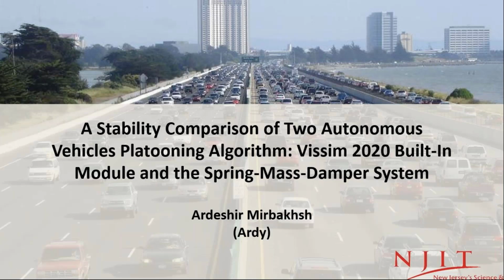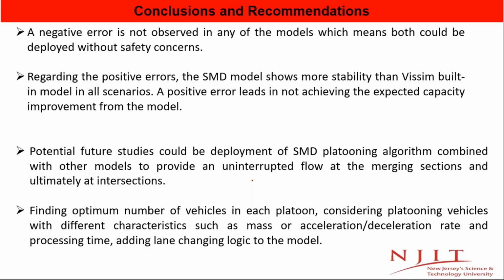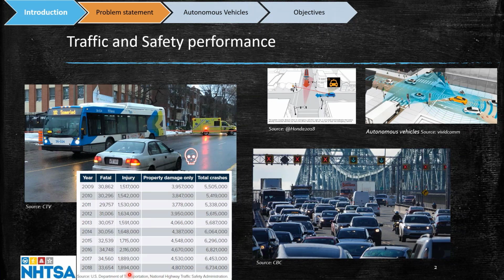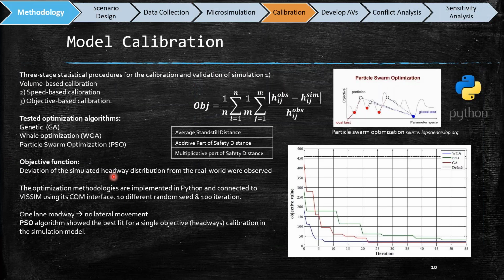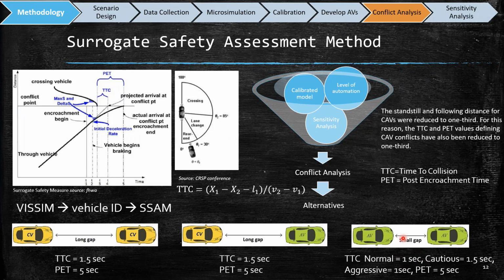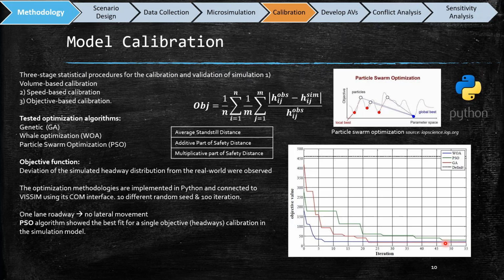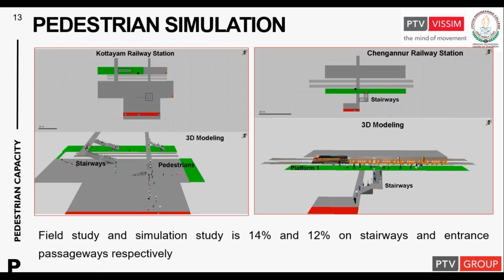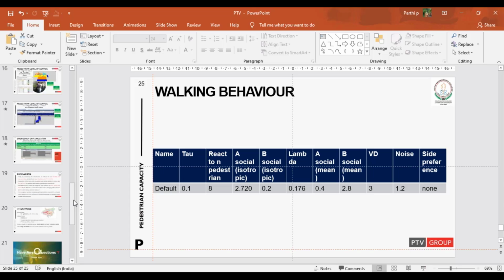Platooning, Traffic Safety with AVs, and Pedestrians | PTV Vissim | Talks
In this session, students are given the opportunity to showcase their academic work using PTV software.

Presenters include:

• 00:00 A Stability Comparison of Two Platooning Algorithm: Vissim 2020 Built-In Platooning and the Spring-Mass-Damper System- Ardeshir Mirbakhsh, New Jersey Institute of Technology
• 17:22 Evaluation of Different Penetration Rate of AV on Traffic & Safety Performances using Vissim Microsimulation Software, Case Study: Downtown Montreal- Hamed Esmaeeli, Concordia University
• 48:28  Pedestrian Flow and Capacity Analysis at Railway Station- Parthiban P., Jyoti Engineering College